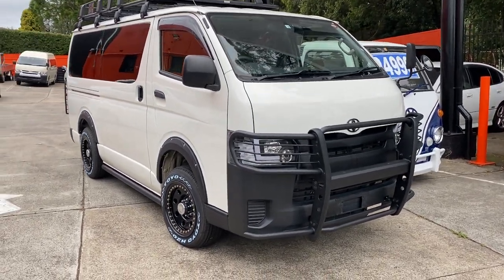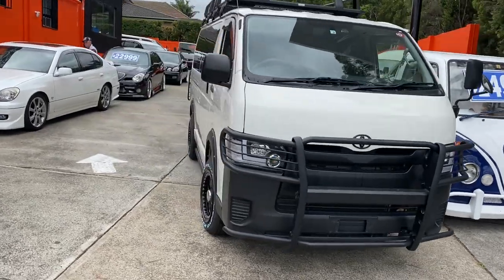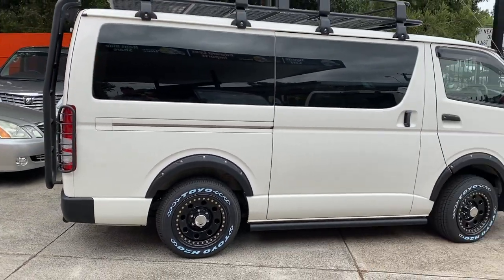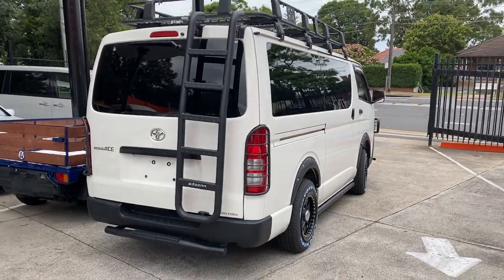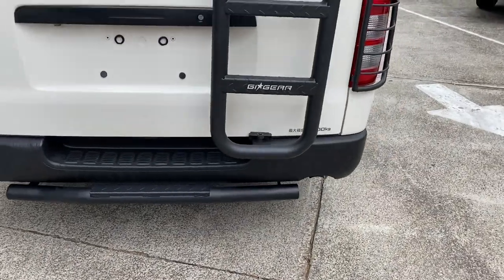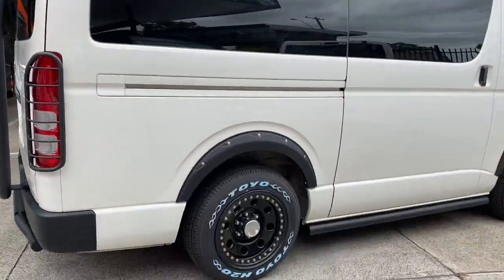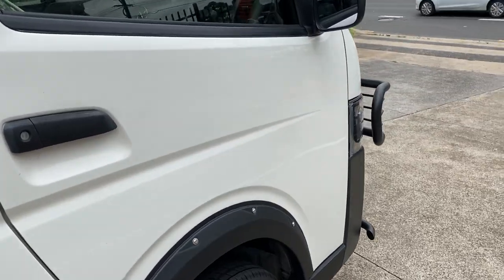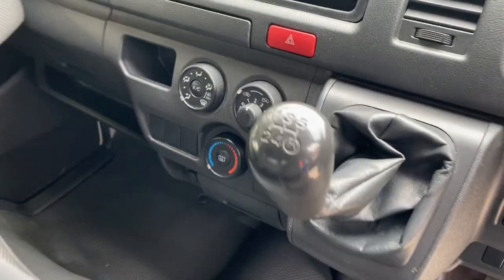Hiace 4WD Mrs Beasty : special vehicle camper @